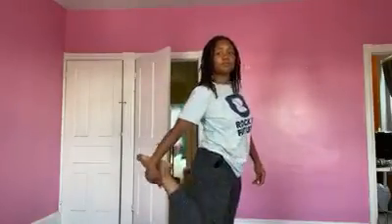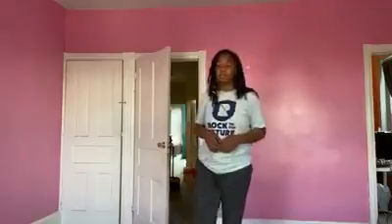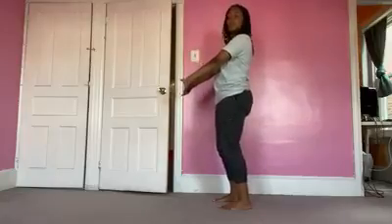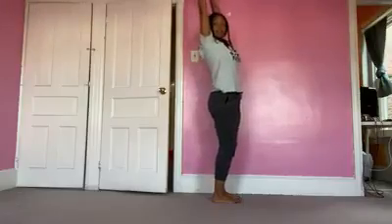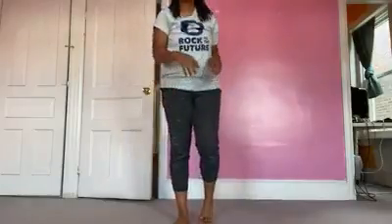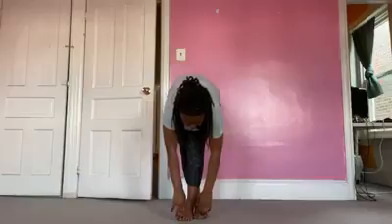Brain Break: Midday Stretch with Namarah 9